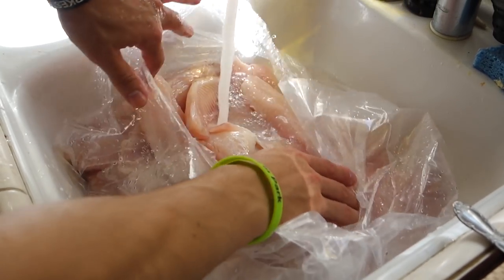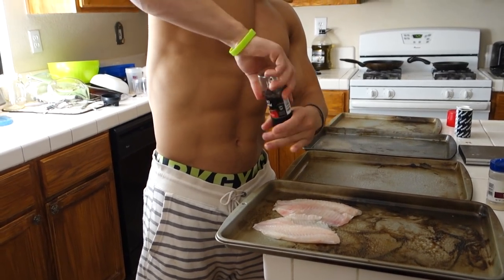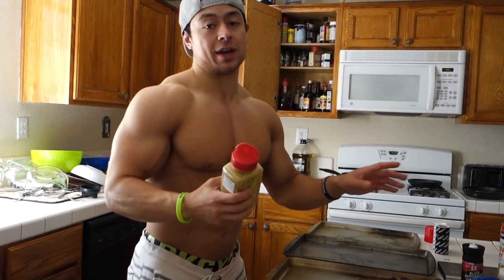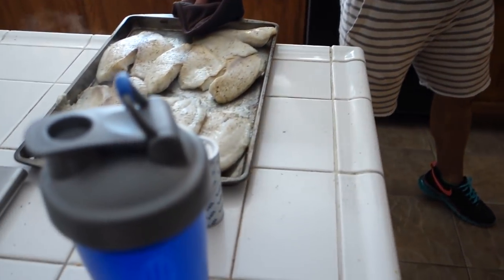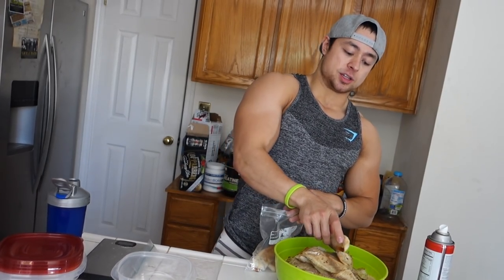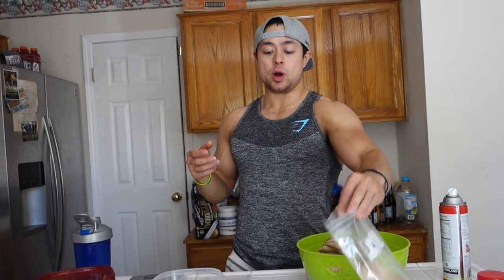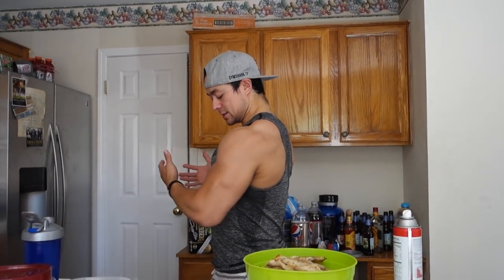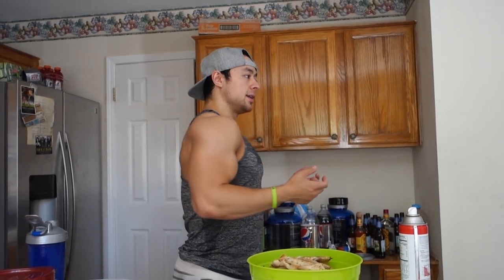How to Cook Tilapia in Bulk